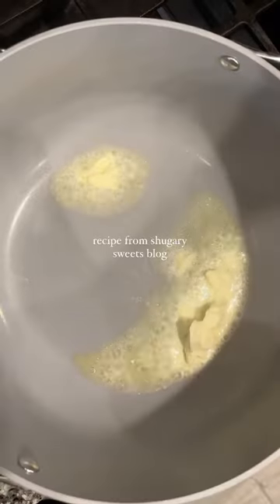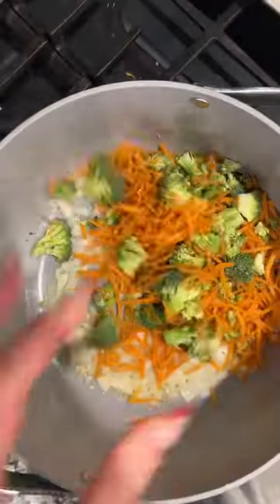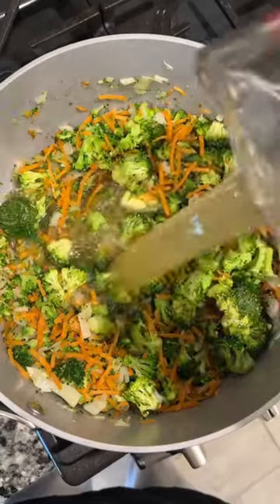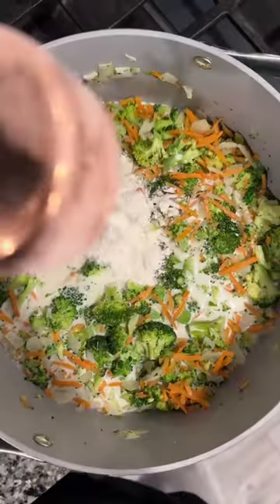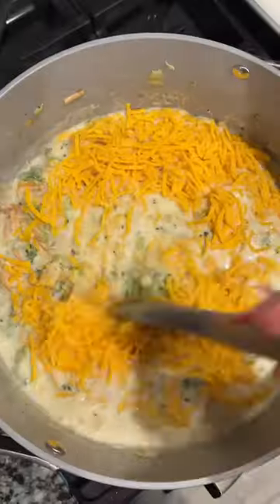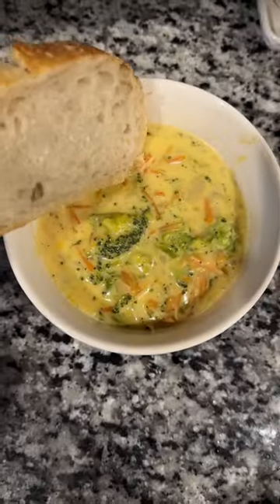cook broccoli cheese soup with me 🥦 🧀 link to the recipe in description